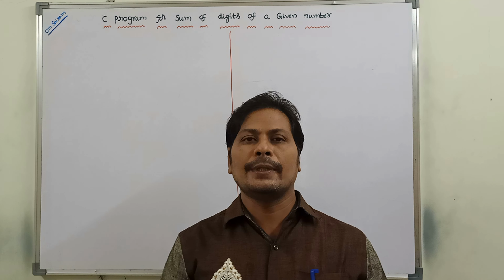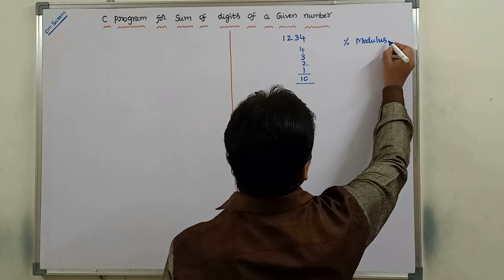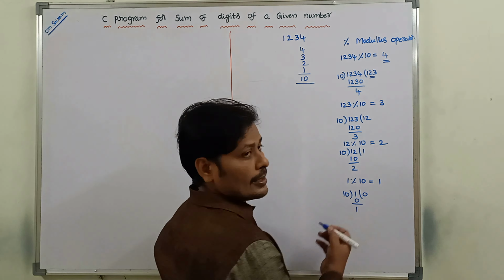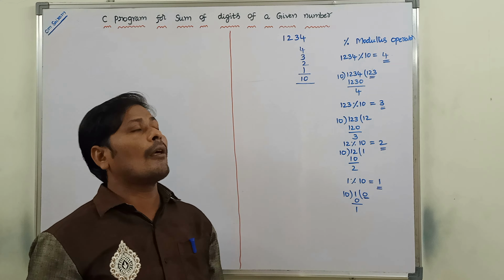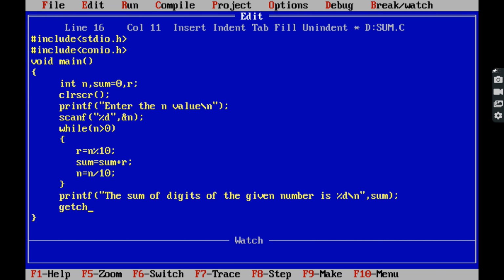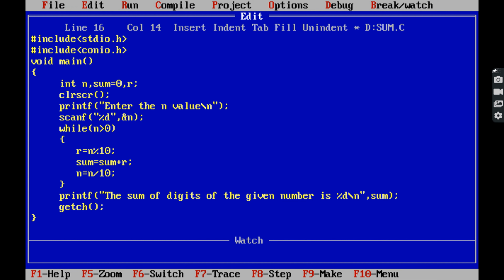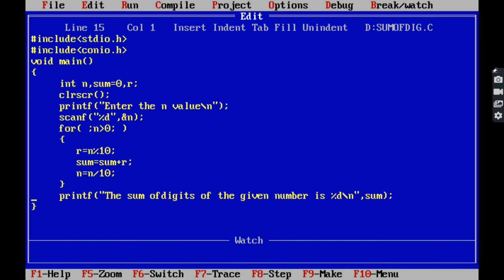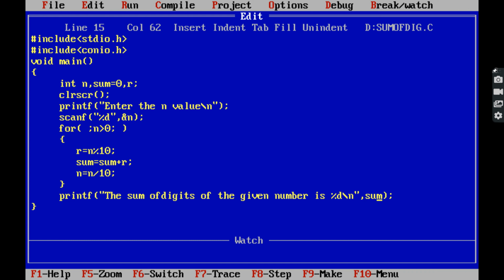Sum of digits of a number in C using For loop || Sum of digits of a number in C using do while loop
sum of digits of a number in c using for loop
sum of digits of a number in c using do while loop
sum of digits of a number in C
sum of digits of a given number in C
calculate sum of digits of a number in c
write a program to calculate sum of digits of a number in c
c program to find sum of digits of a number without using loop
sum of digits of a five digit number in c
find sum of digits of a number in c
sum of individual digits of a given number in c
find the sum of digits of a given number in c
sum of digits of a number in c program
sum of digits of a number in c programiz
sum of the digits of a number in c
sum of digits of a number in c using while loop